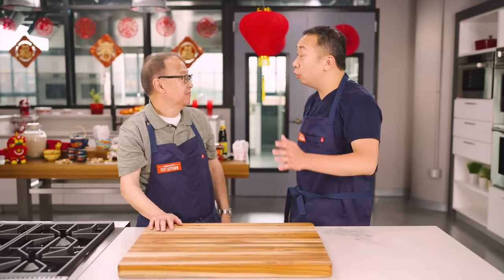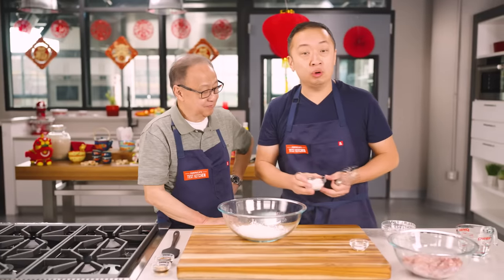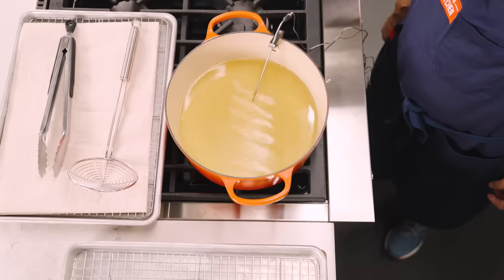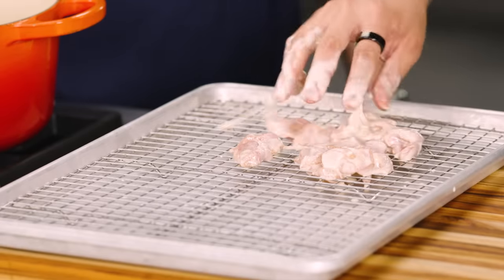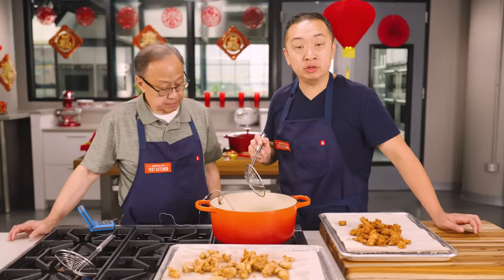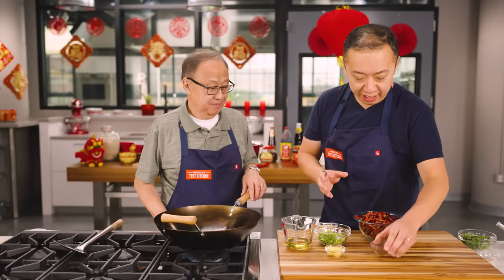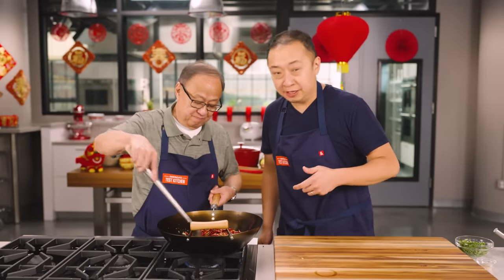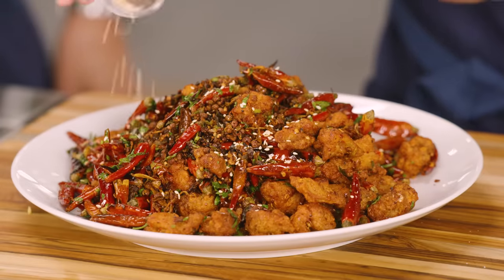How to Make Dry Chili Chicken: A Sichuan Classic | Hunger Pangs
Buy ""A Very Chinese Cookbook"" — featuring 104 incredible recipes from Kevin, Jeffrey, and America’s Test Kitchen

Hunger Pangs is a series about cooking great Chinese food at home, starring ATK's Kevin Pang and his father Jeffrey. In this episode, they show you how to make dry chili chicken.